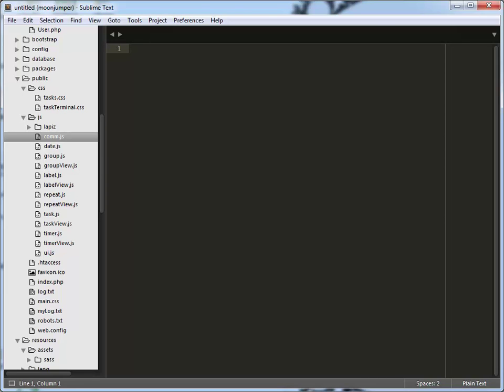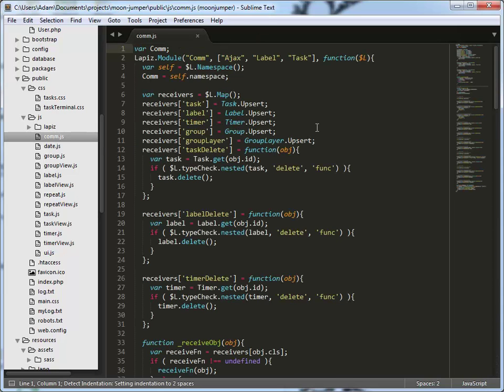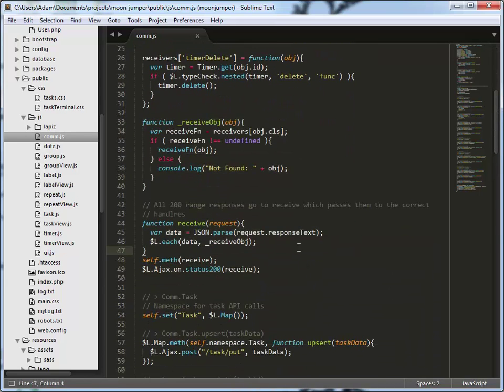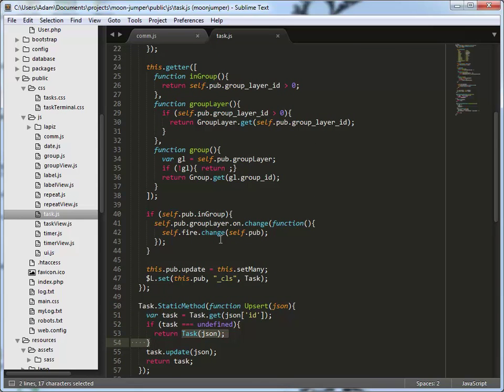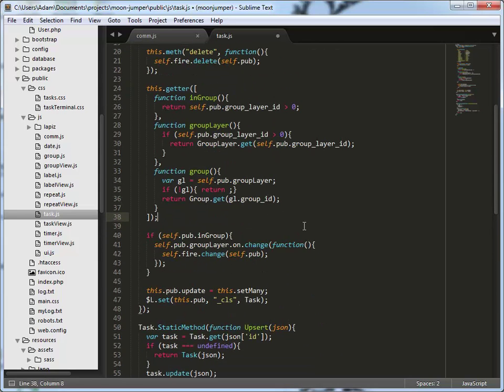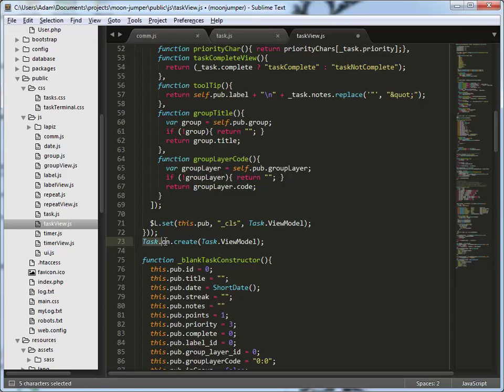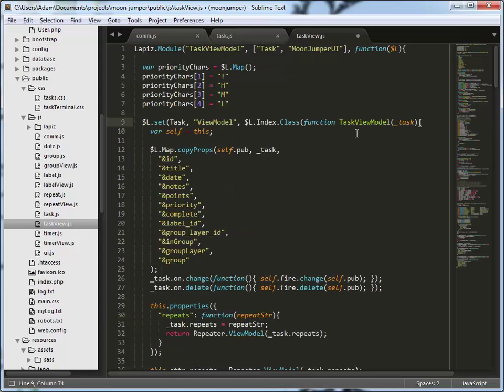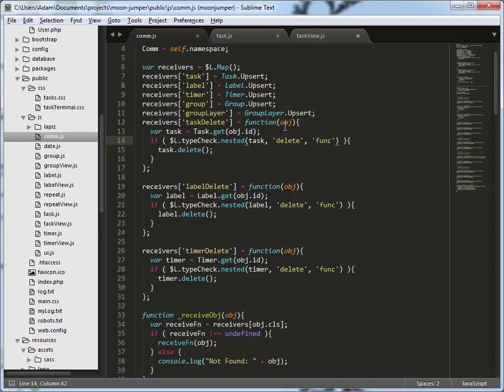LapizArch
Communication architecture using Lapiz